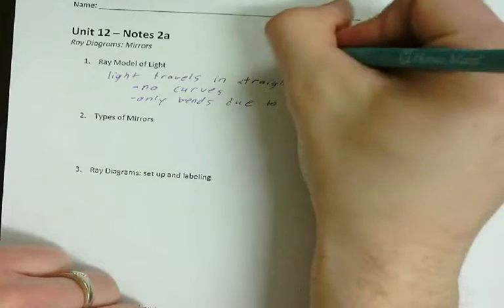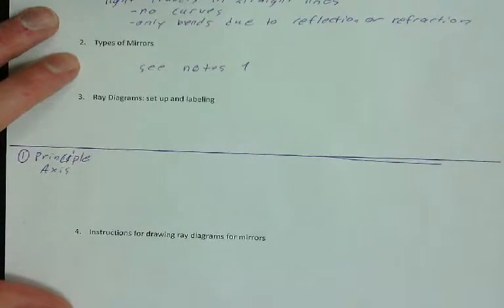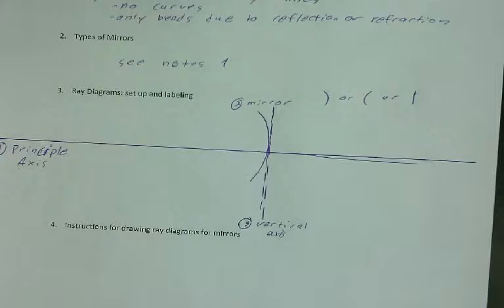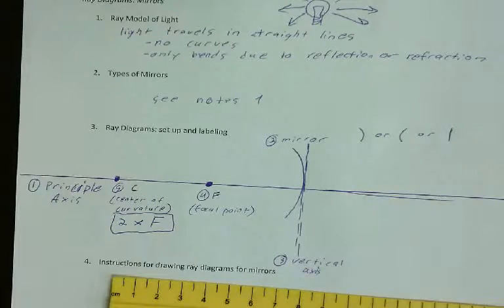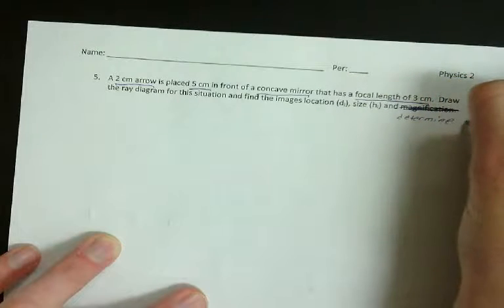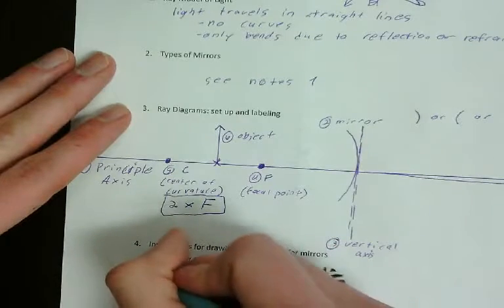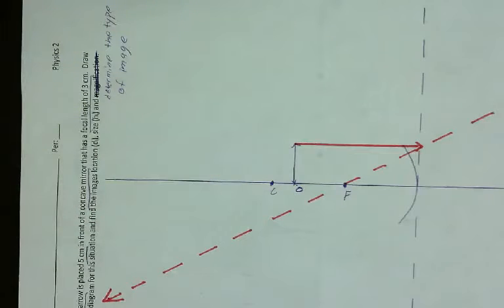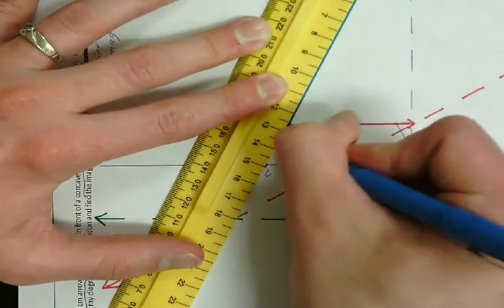Physics 2 - Optics - Notes 2: Ray Diagrams for Concave Mirrors (#1-5)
Mr. B shows how you draw ray diagrams for concave mirrors